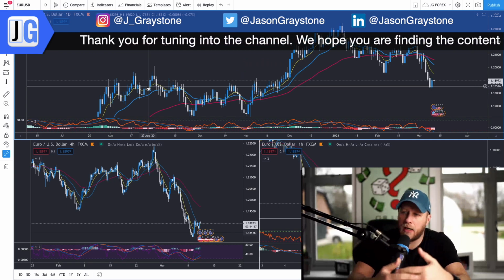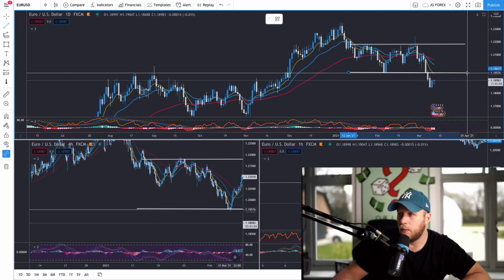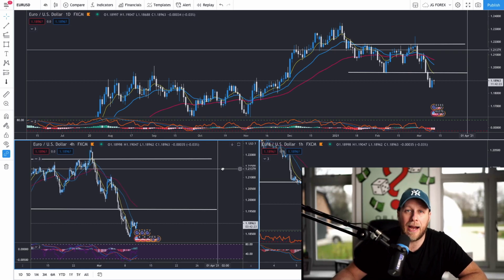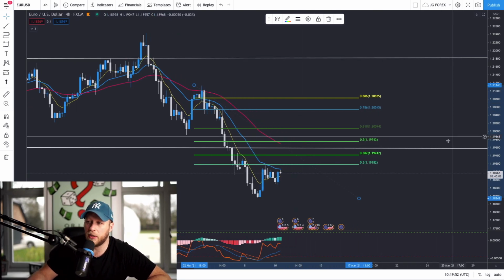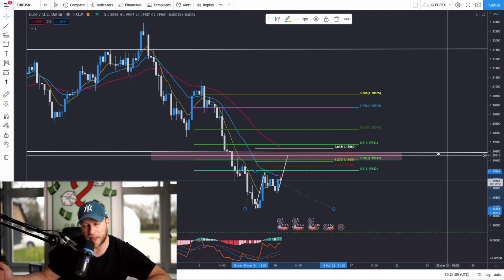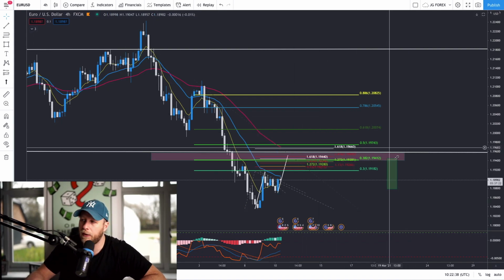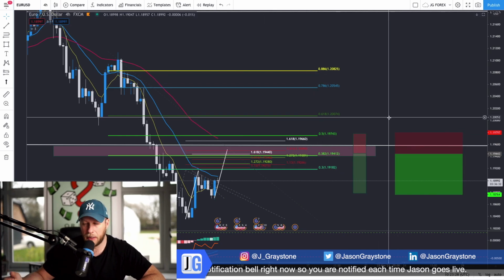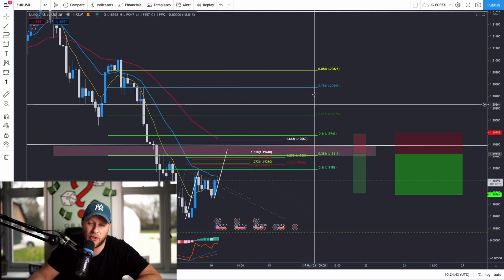FIBONACCI FOREX TRADING STRATEGY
In this video, I explain how you can use Fibonacci to identify confluence and high probability trading zones in the market.